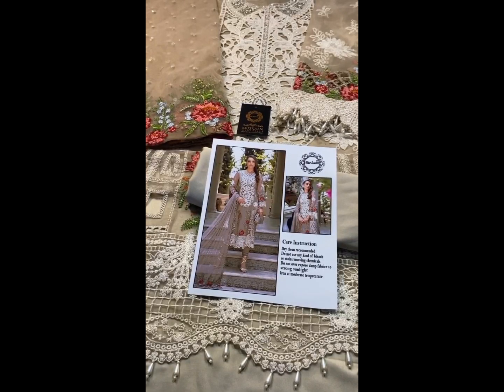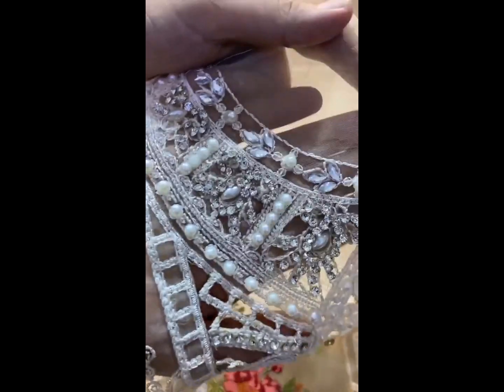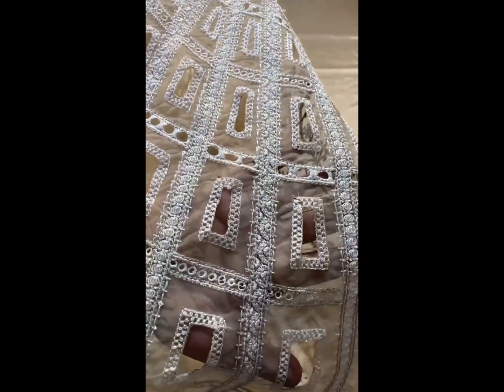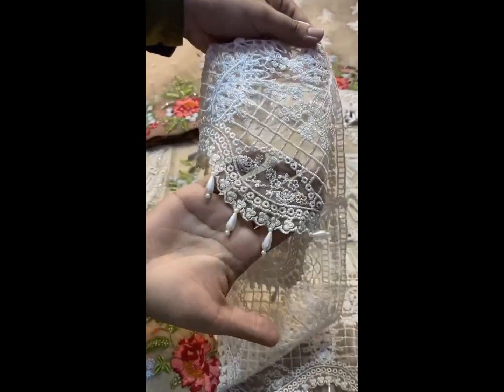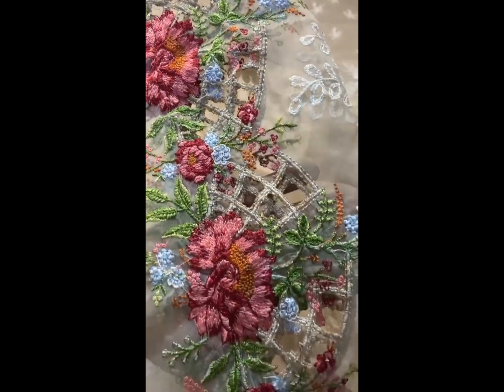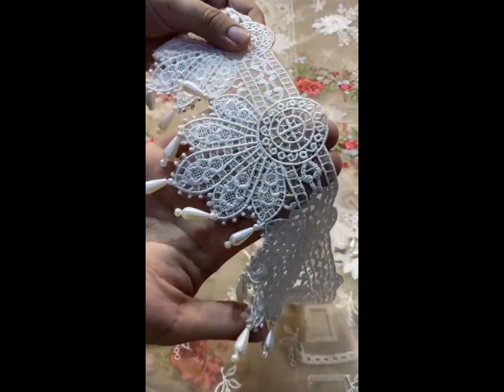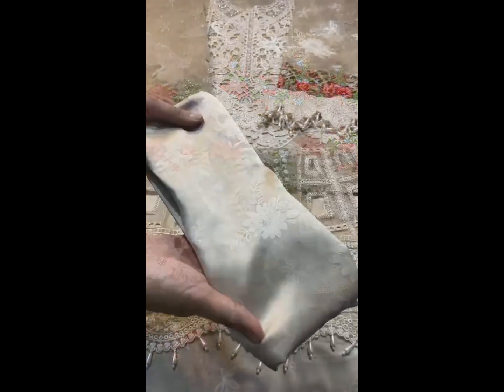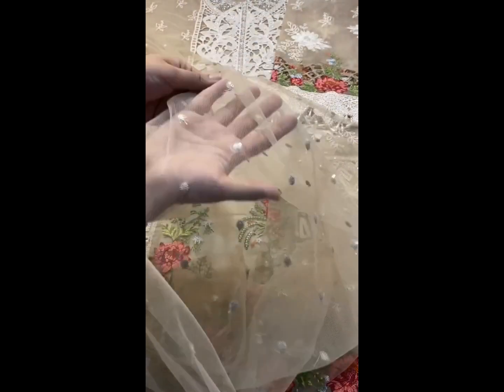Maria-B❤️ Wedding Formal Wear Organza With Net Dupatta | Partywear Fancy Dress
Maria.B Embroidered Formal Wedding Collection- Burnt Sugar Color
Hit Code

Fabric Details
•Shirt: Organza
•Dupatta: Net
•Trouser: Dull Silk
•Inner: Dull Silk

 Details:
•Embroidered *Cutwork* Front
•Embroidered *Handwork & Cutwork* Neck
•Embroidered Daman Border With *Handmade Tussuls*
•Embroidered *Cutwork* Sleeves
•Embroidered Sleeves Border *with Handmade Tussuls*
•Inner & Trouser Dull Silk
• *Embroidered Pallu Style Net  Dupatta